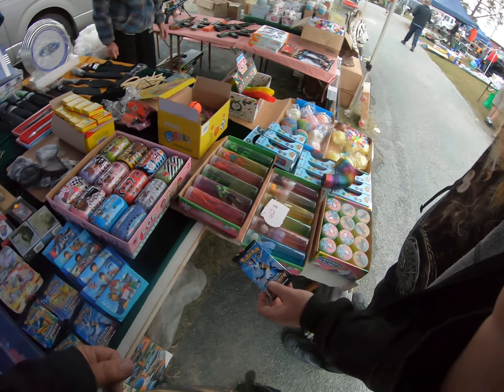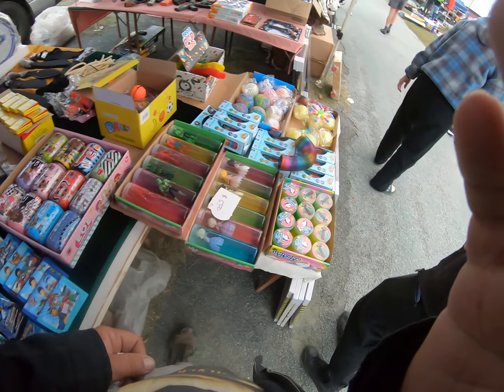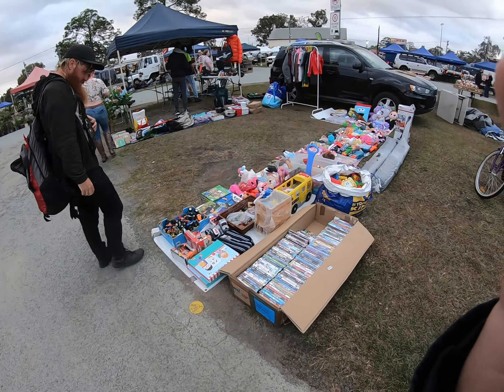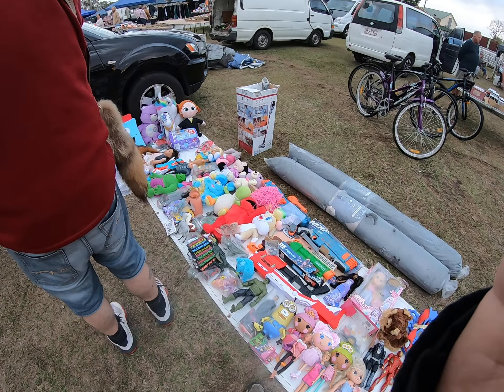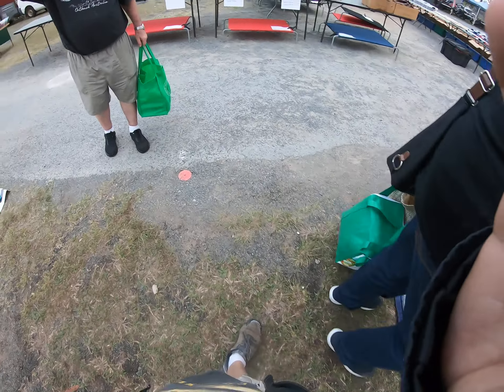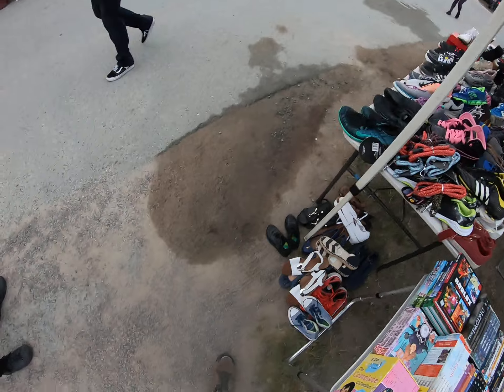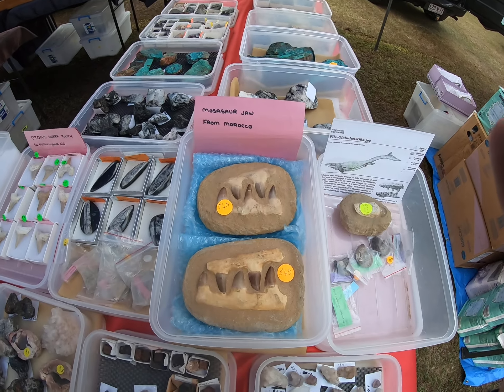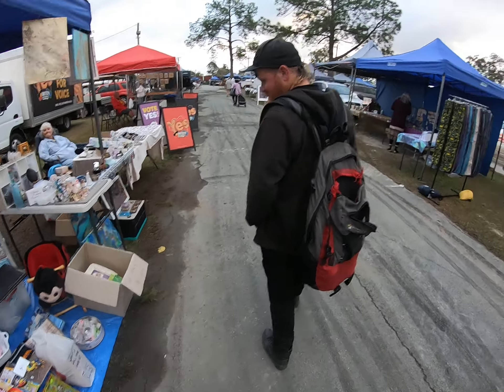SUNDAY MARKETS SHOWING FAKE POKEMON 4 TH VID 3 09 2023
WE GO HUNT SOME FAKES AND SCOOBY TELLS ME WHAT TO LOOK FOR